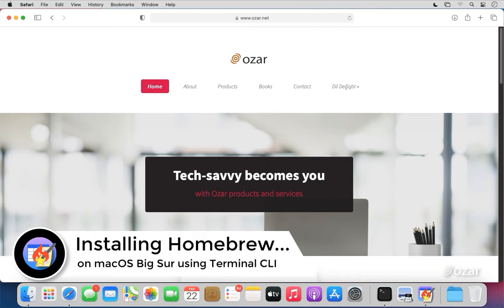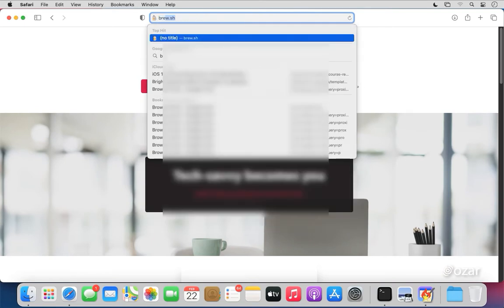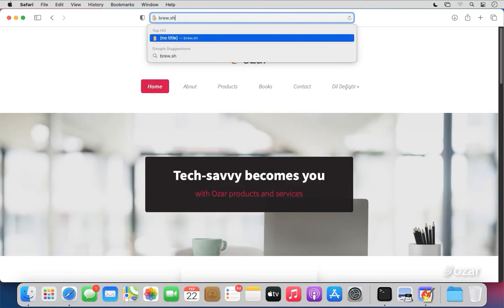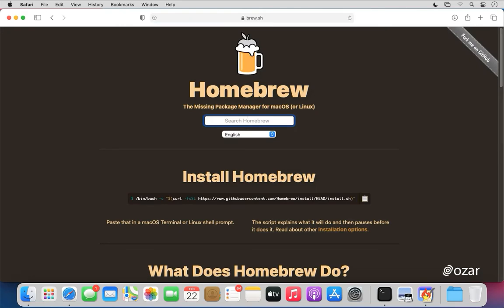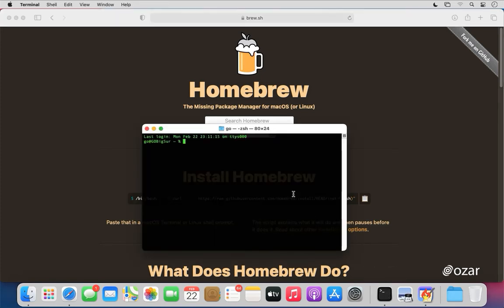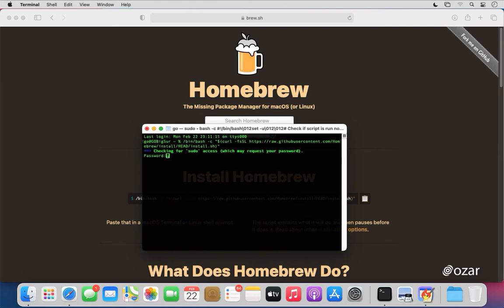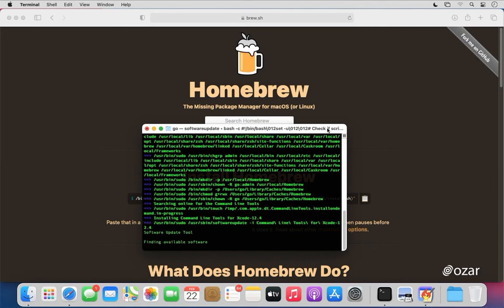Installing Homebrew on macOS BigSur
In this video, we are demonstrating a series of simple steps over the Mac's Terminal CLI, to install Homebrew on a fresh copy of macOS Big Sur.

In another video we'll install the latest version of PHP (which is 8.01) at the time of this recording, and then we'll use this for our local development environment for working on web applications generated with CodeIgniter Wizard.